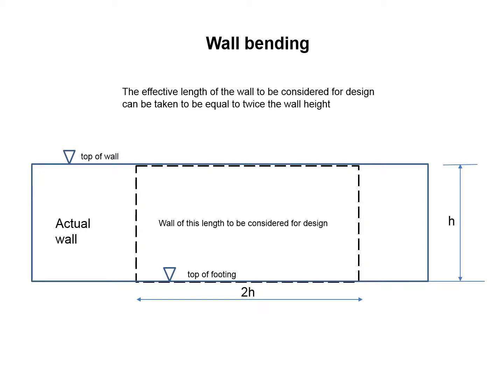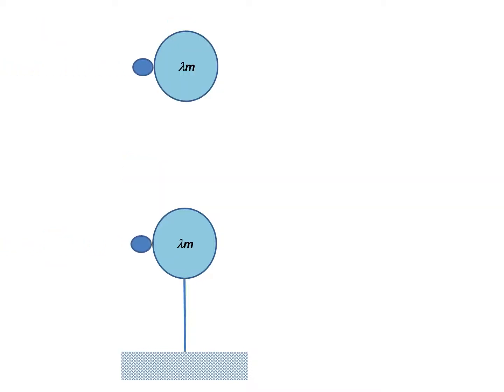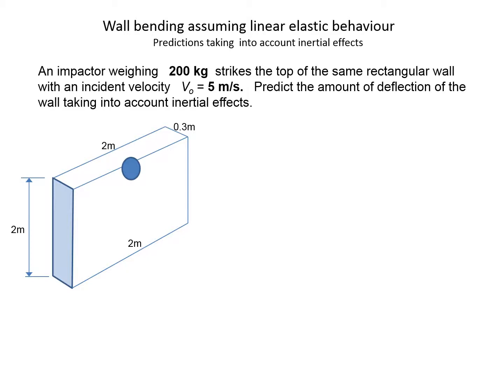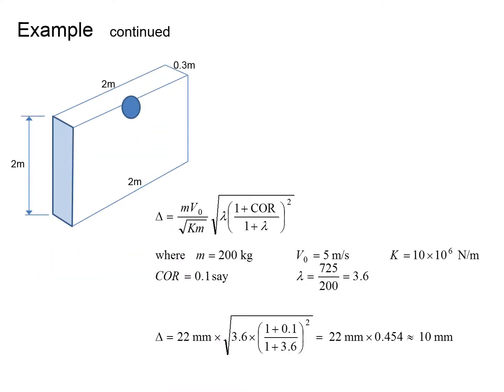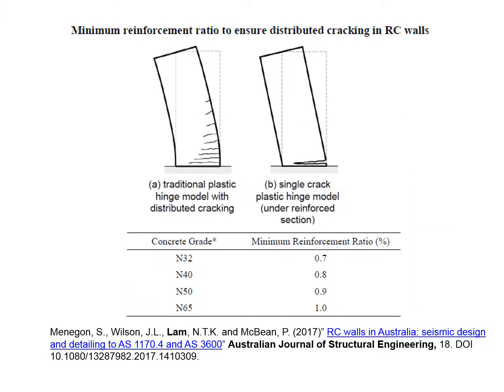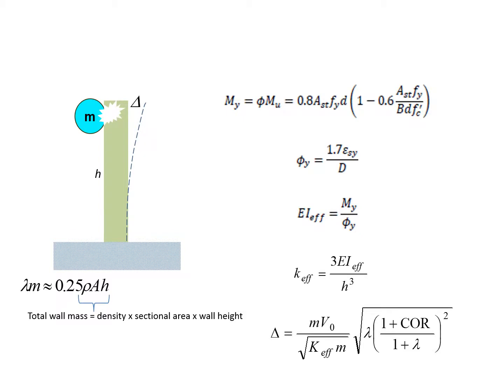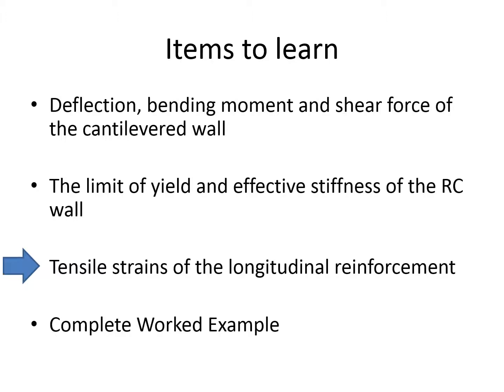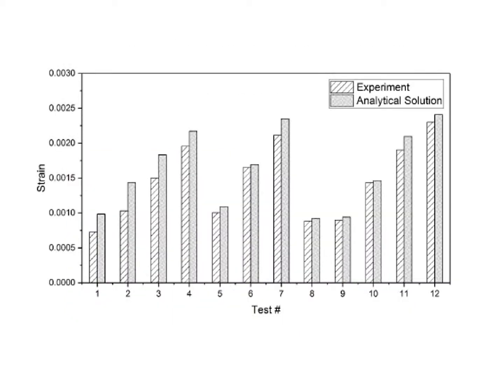Designing the cantilevered wall of a barrier for bending